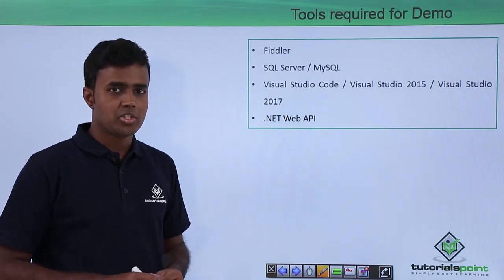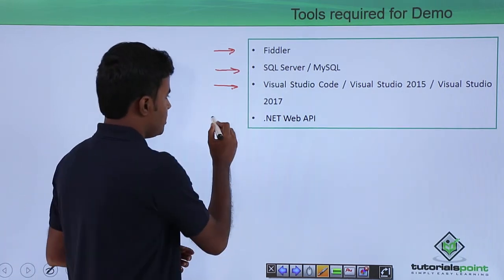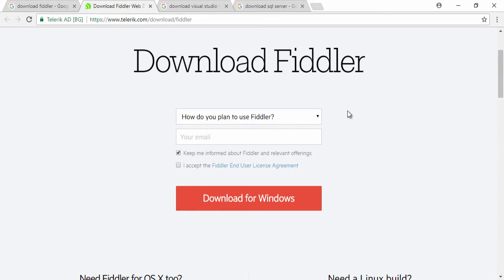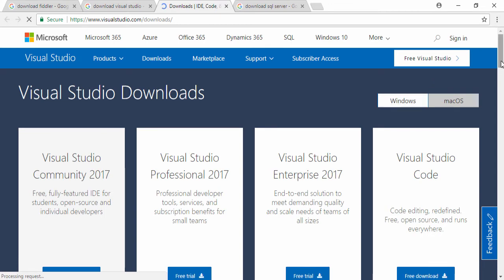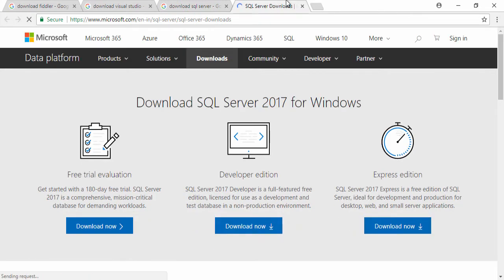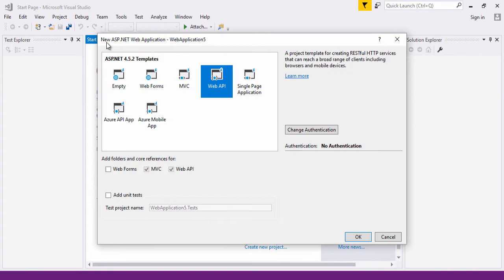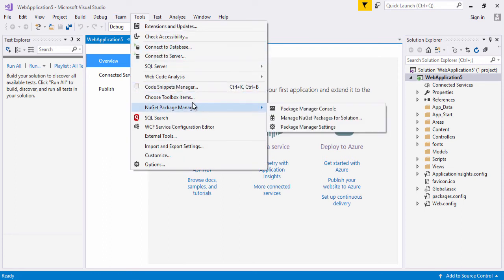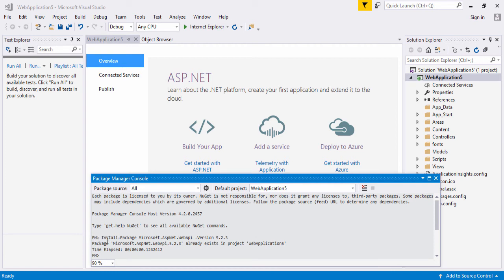REST API - Tools Required for Demo